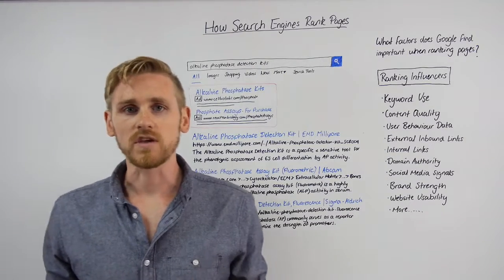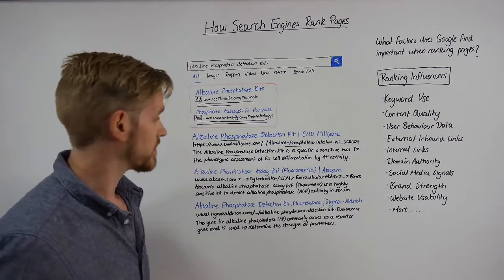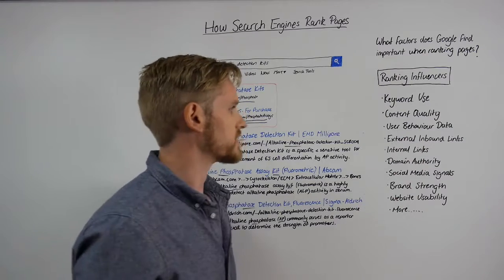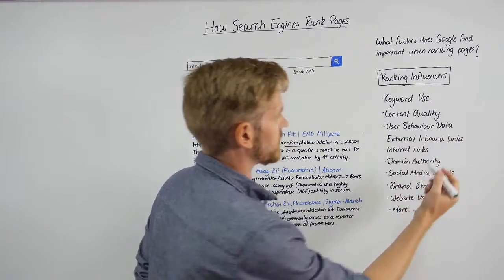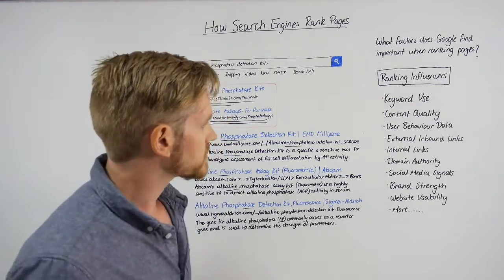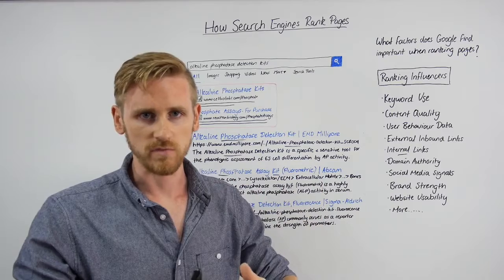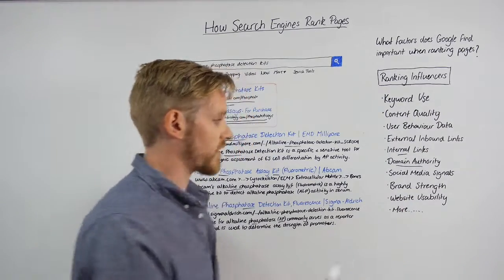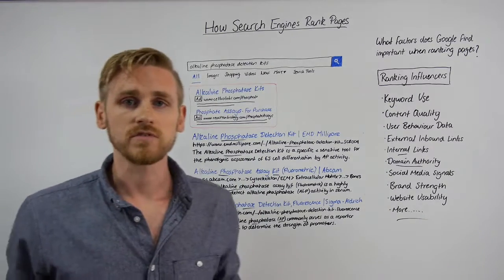3 How Search Engines Rank Life Sciences